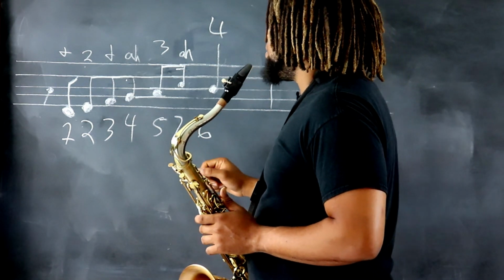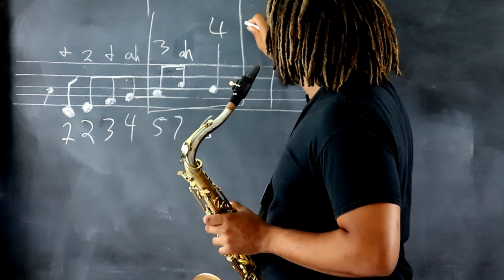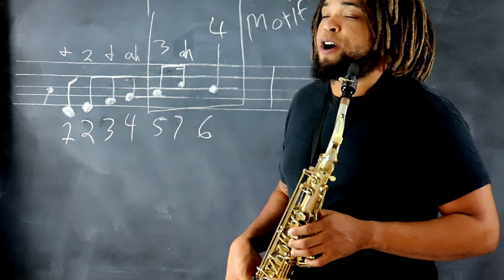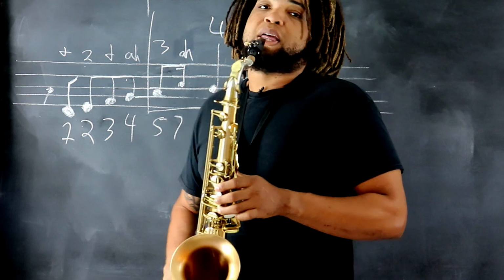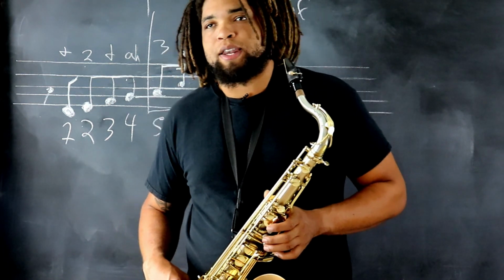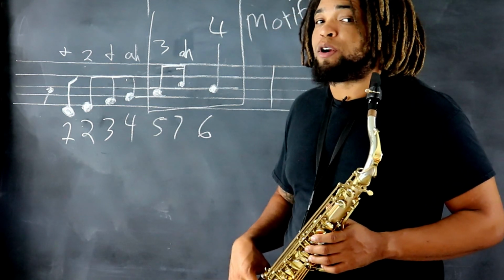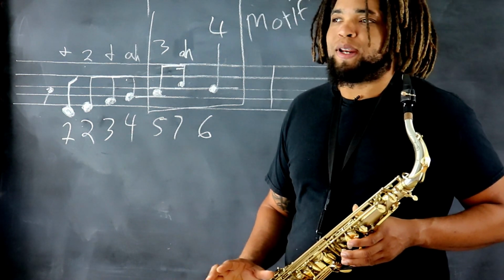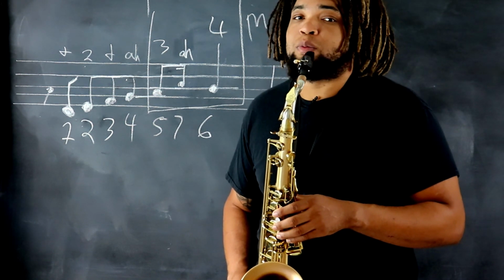Autumn Leaves Motif 2